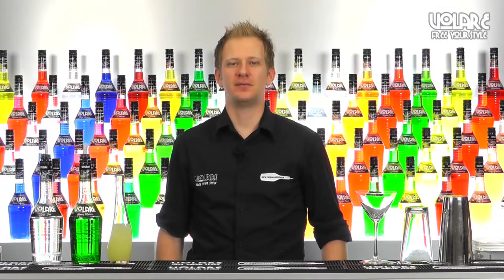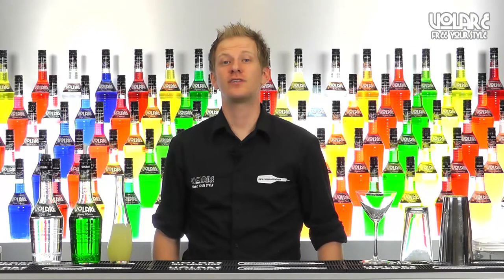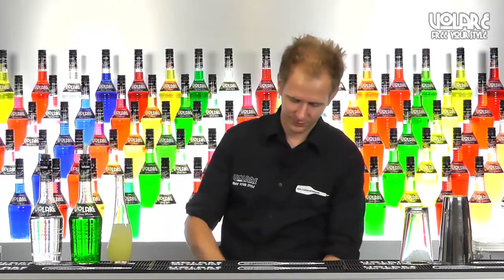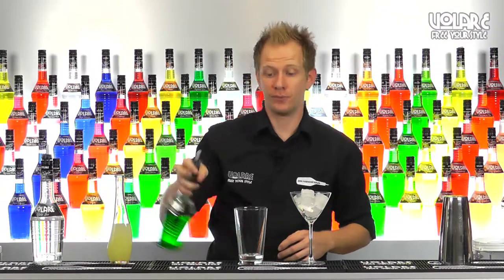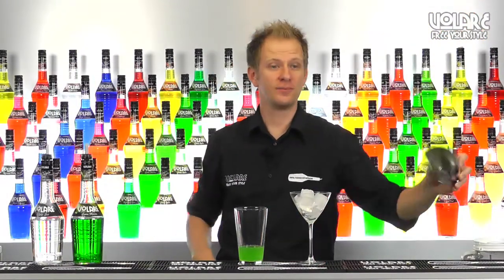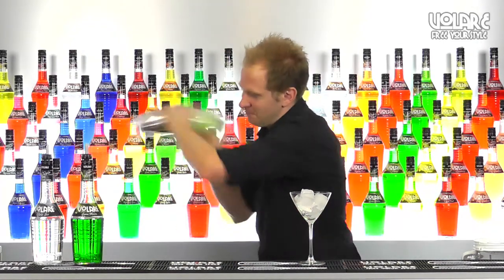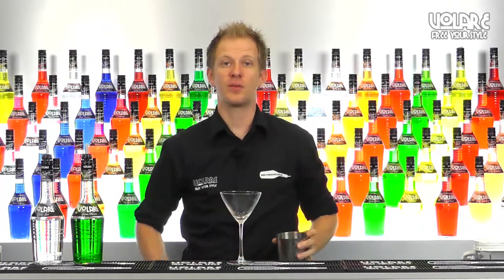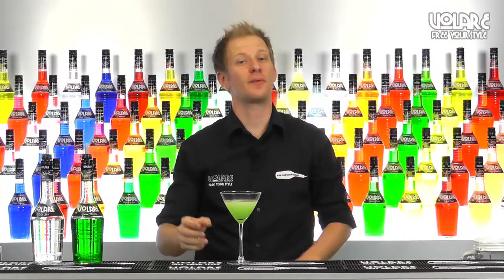How to mix a Japanese Slipper - Volare In The Mix episode 19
Gianluigi Bosco, former IBA world champion and Volare global brand ambassador, showing how to mix a Japanese Slipper step by step